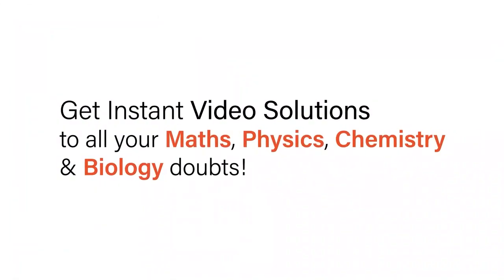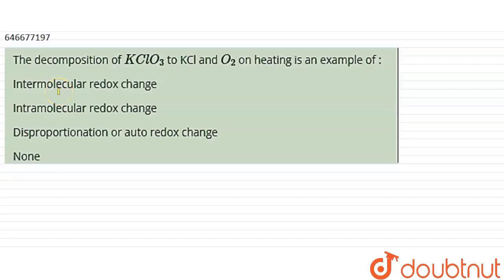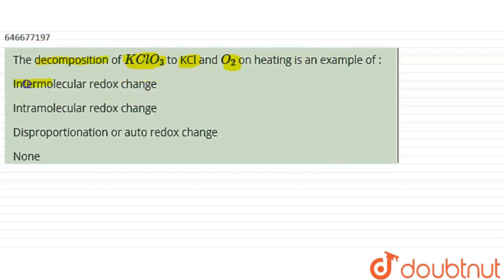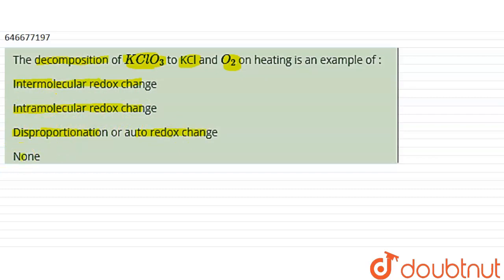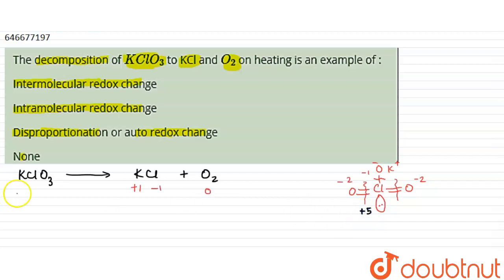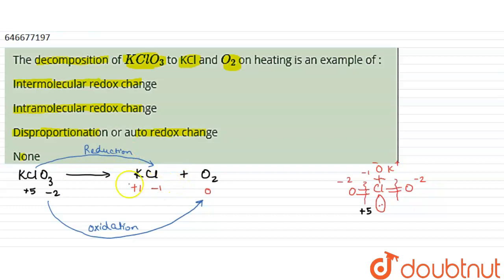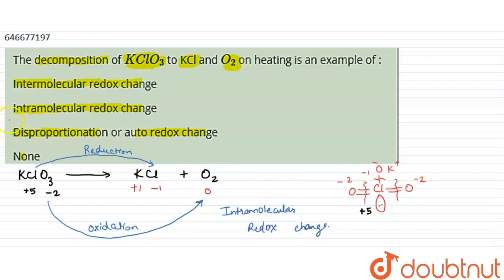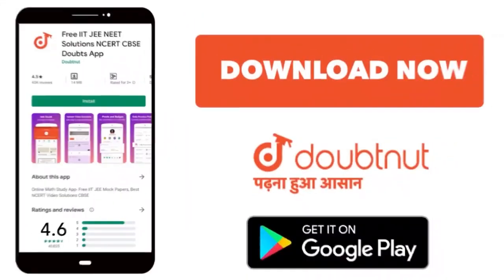The decomposition of KClO_(3) to KCl and O_(2) on heating is an example of : | 12 | REDOX REACTI...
The decomposition of KClO_(3) to KCl and O_(2) on heating is an example of :
Class: 12
Subject: CHEMISTRY
Chapter: REDOX REACTIONS
Board:IIT JEE

👉 Have Any Query? Ask Us.